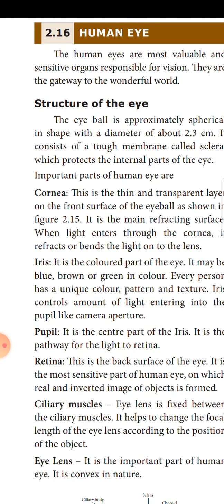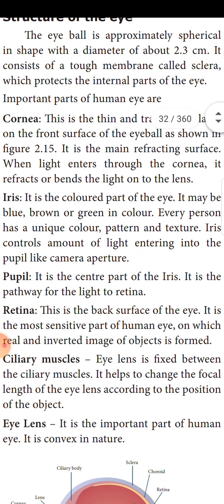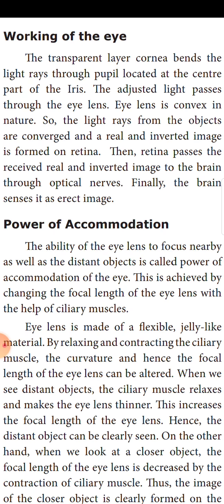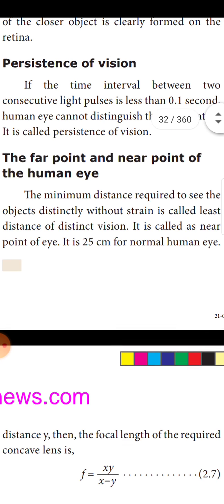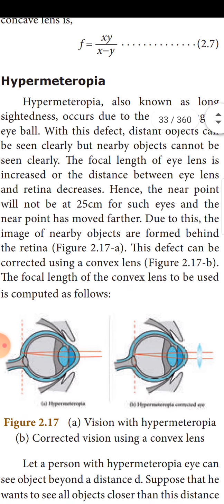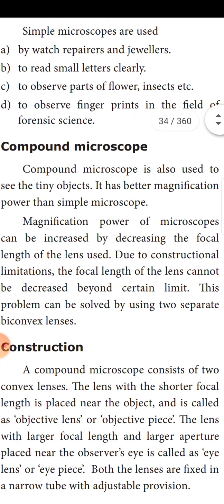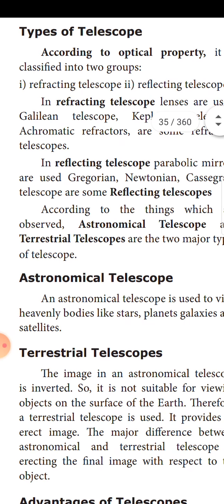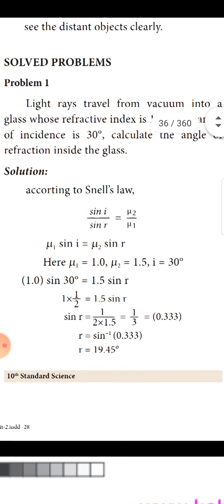TRICHY MADHU education,V5 science, TENTH STD NEW SAMACHEER BOOK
Lesson 2, science, important points, eye